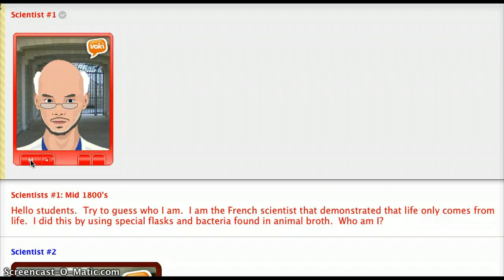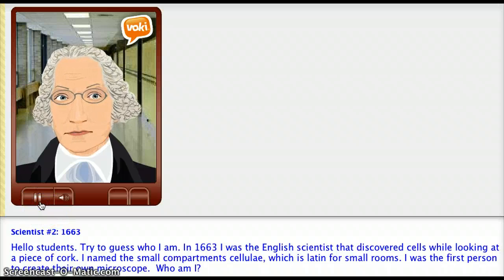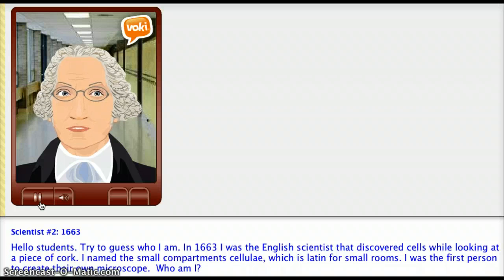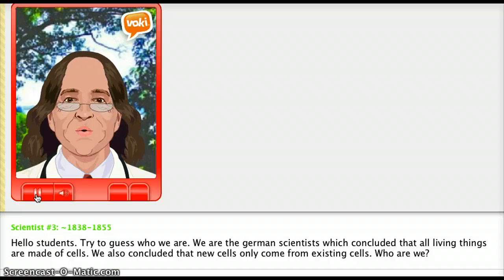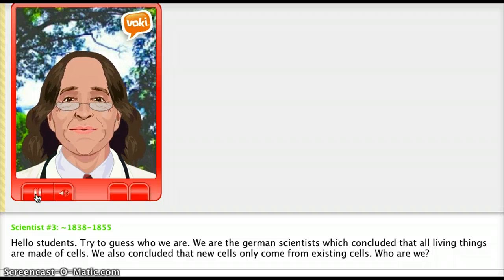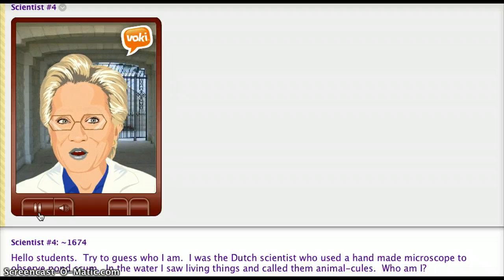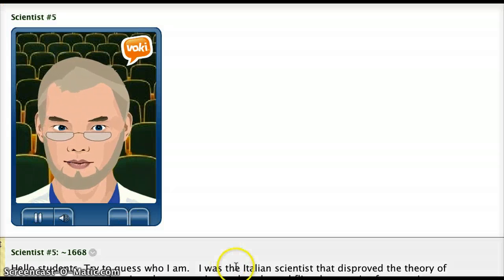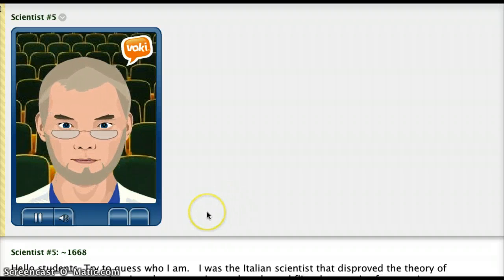Cell Scientists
Different cell scientists